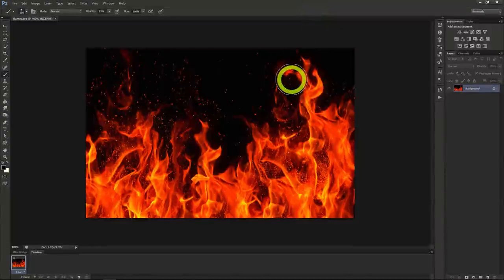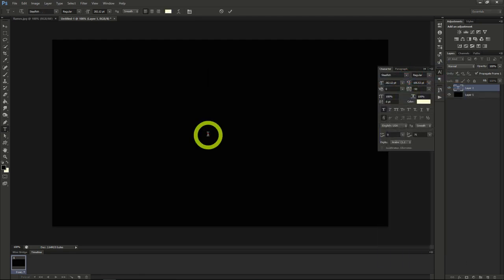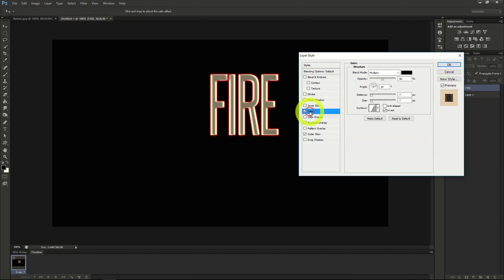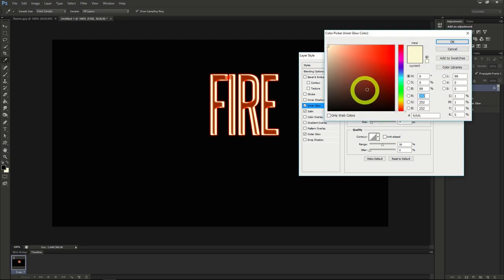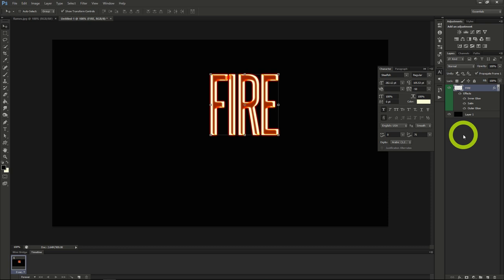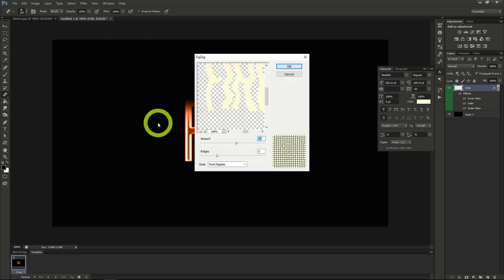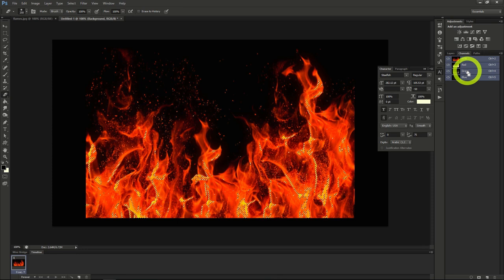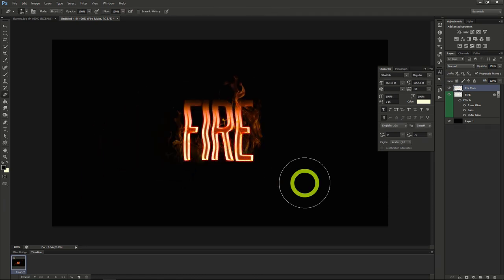PS Fire Text Effect